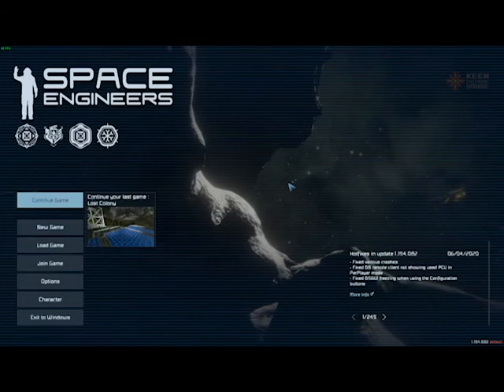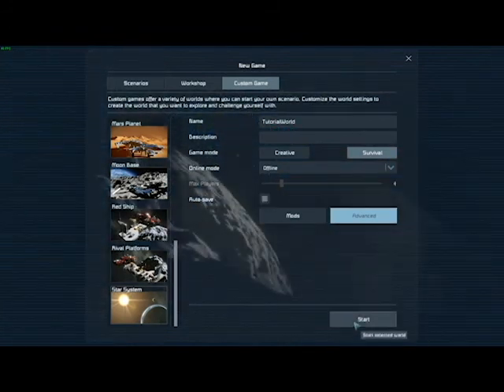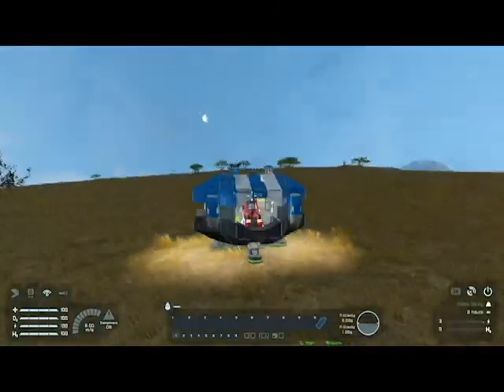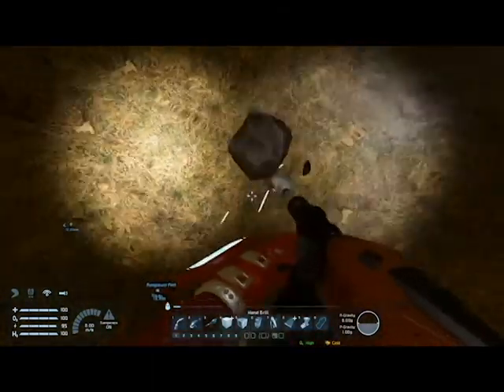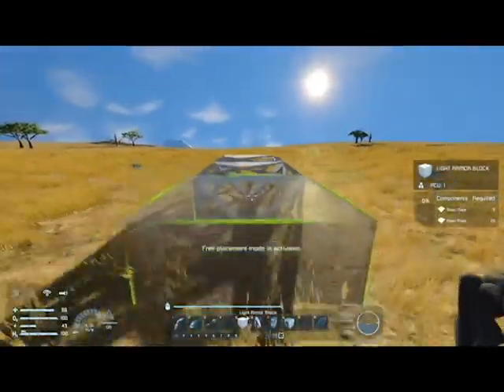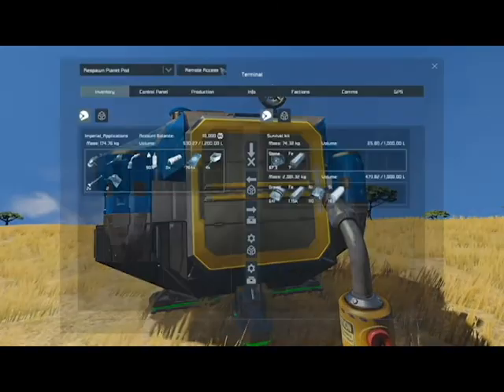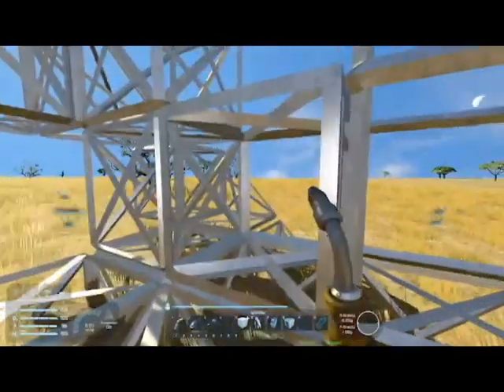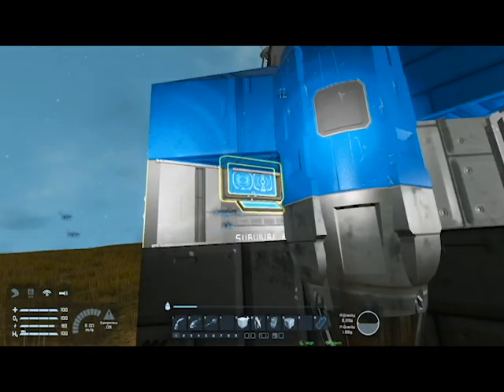Space Engineers Tutorials [1]: Getting Started